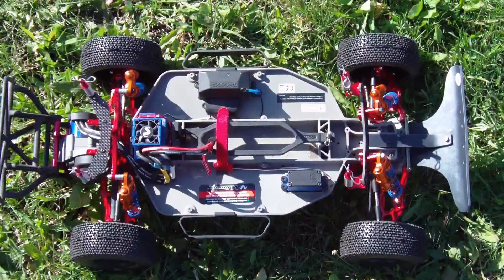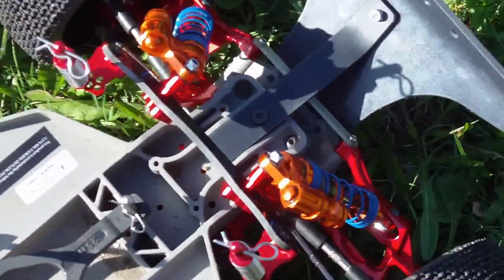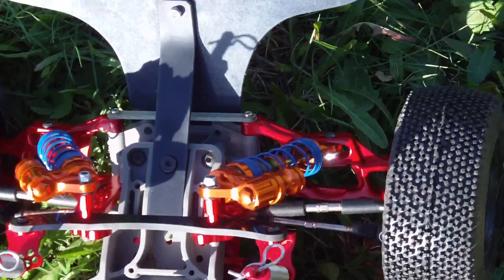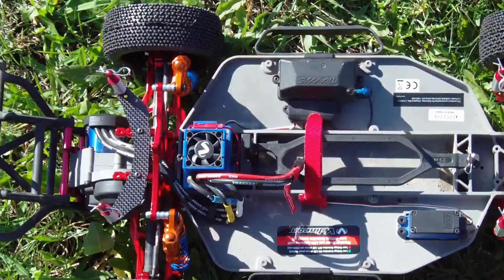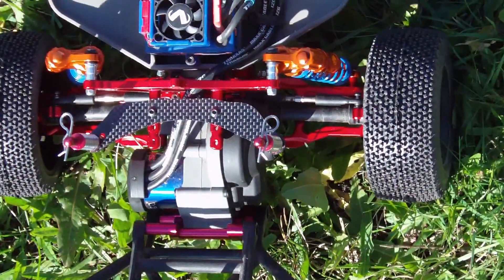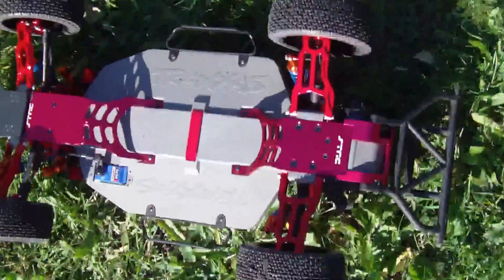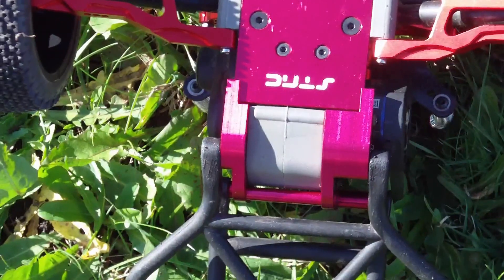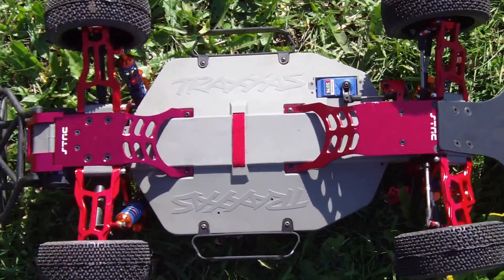Slash 2wd with Integy conversion kit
Video of the Slash 2wd with the Integy conversion kit, integy piggyback shocks, SCRT skid plates